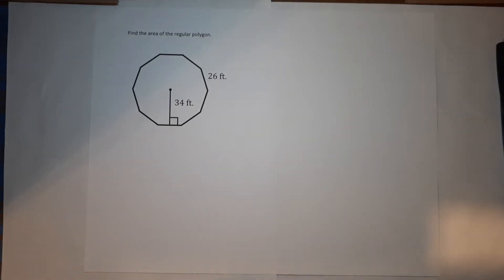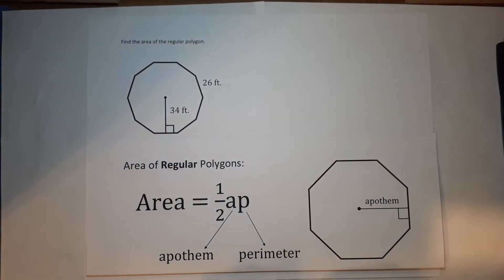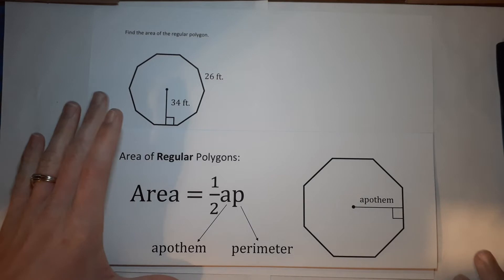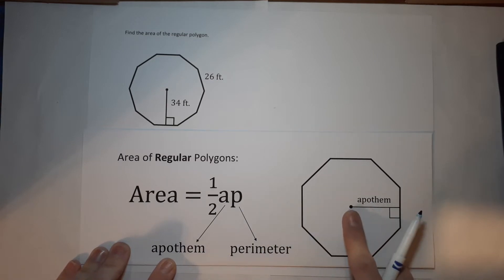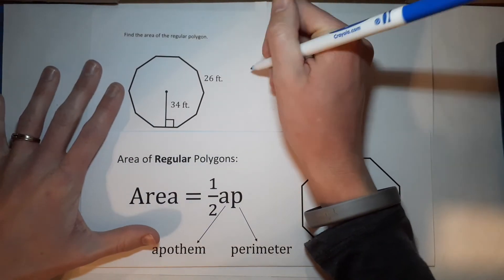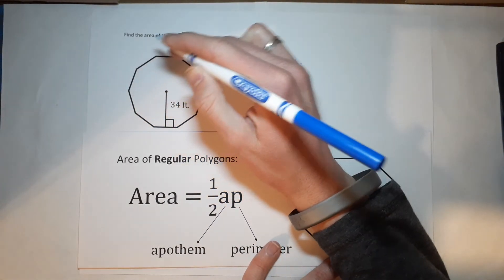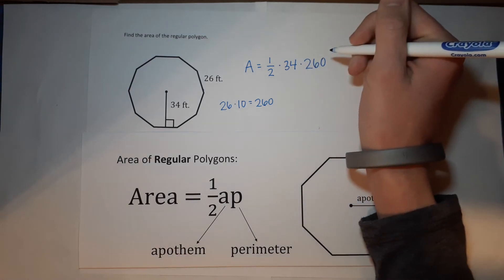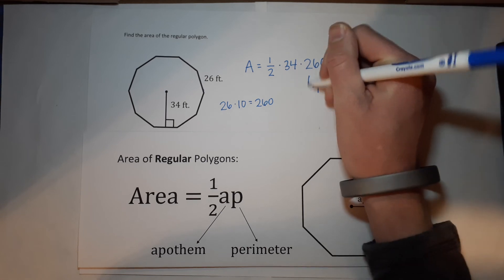*QUICK* How to find the Area of a Decagon | Area of Regular Polygons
This looks a little intimidating, right? But I bet after watching a few examples you'll be amazed at how simple it is to find the area of a decagon or any regular polygon. Thank goodness for good formulas! A = (1/2)aP